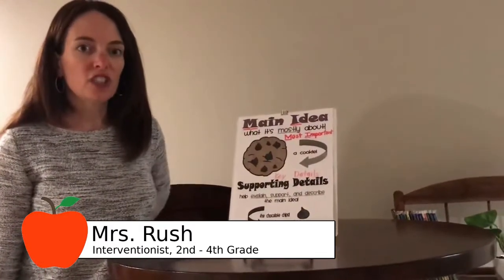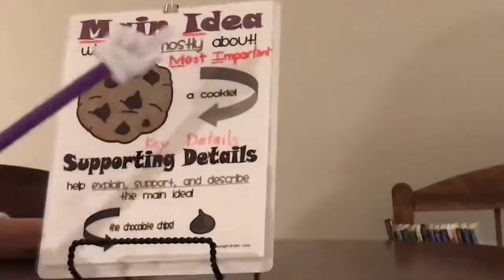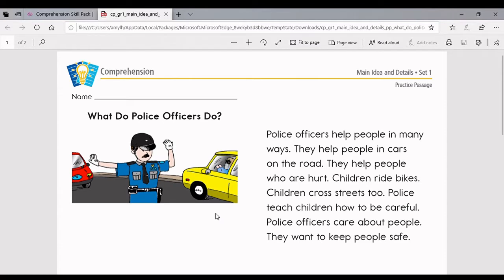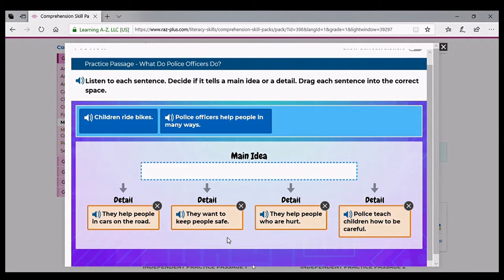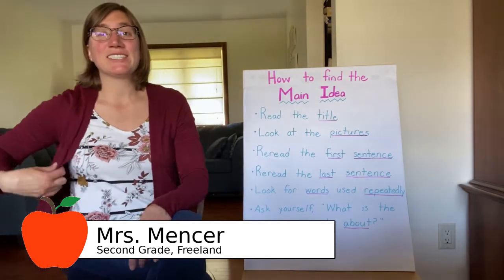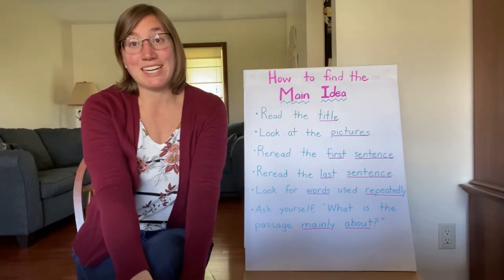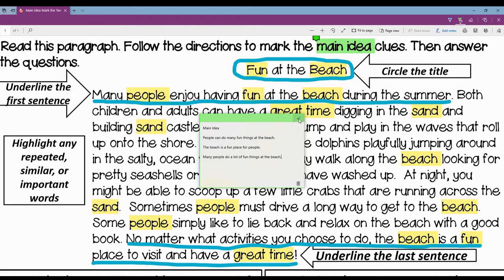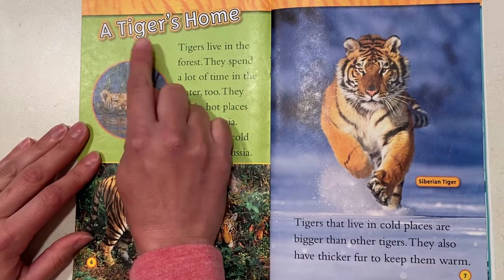2nd Grade Week 3 Main Idea and Details